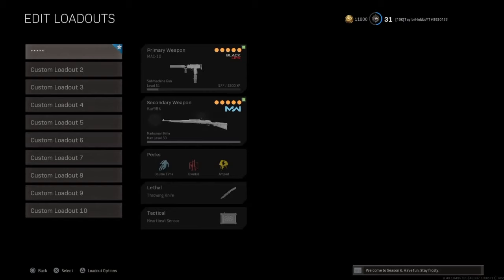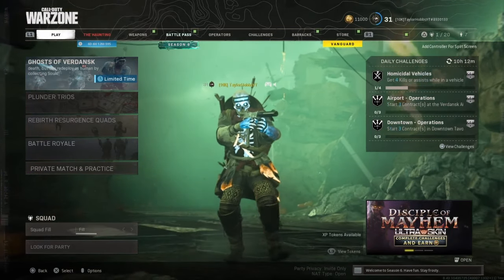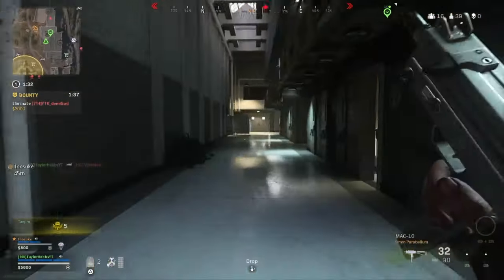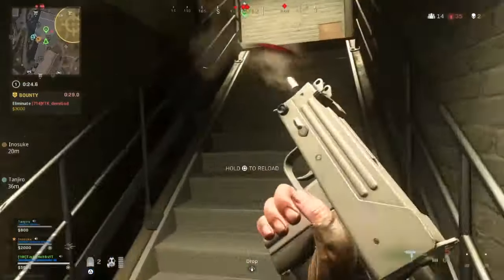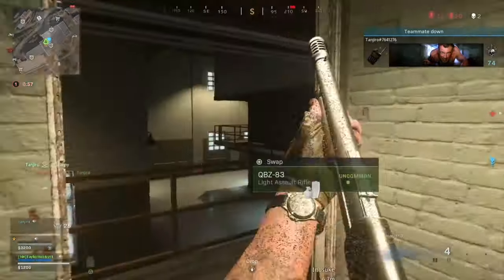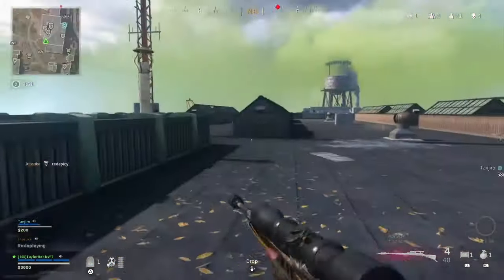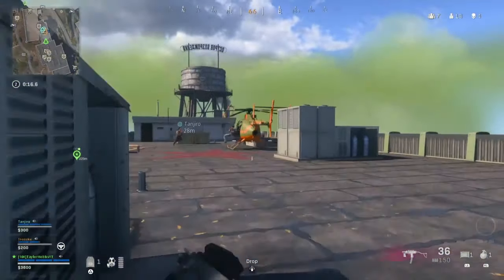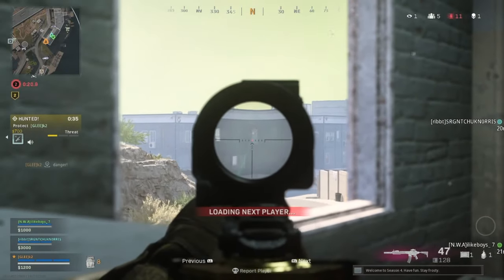WARZONE! NEW INFINITE COD POINTS GLITCH!! ANY OPERATORS/BUNDLES FREE!! SEASON 6